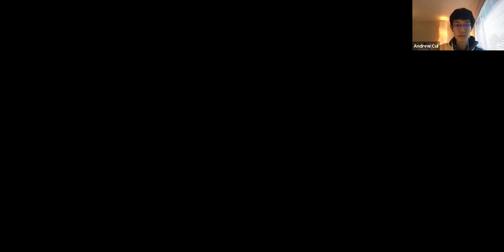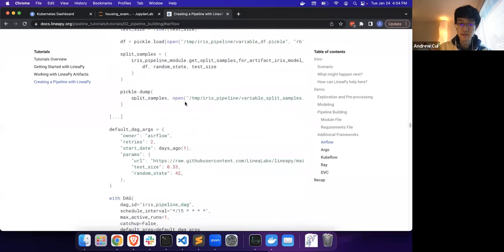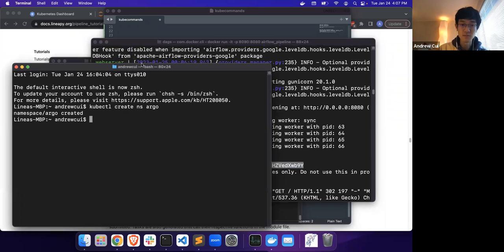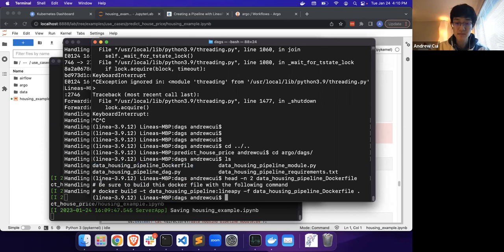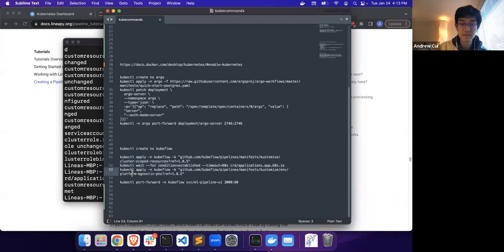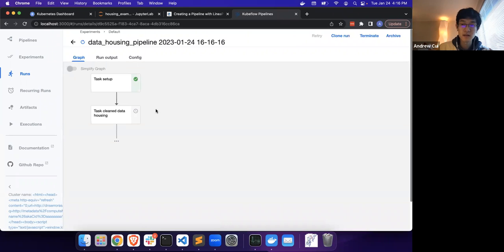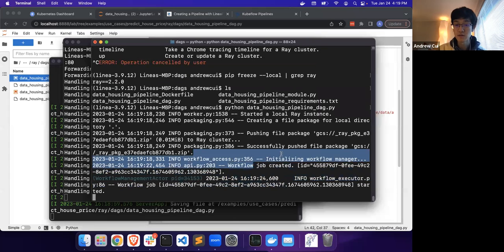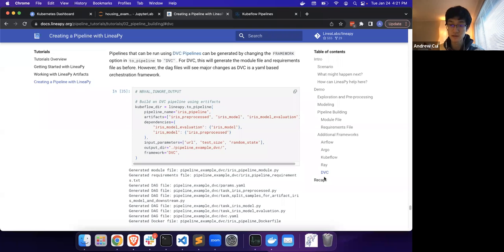Lineapy Demo: Airflow, Argo, Kubeflow, Ray and DVC frameworks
Lineapy is proud to support pipeline integrations with Airflow, Argo, Kubeflow, Ray and DVC!

In this demo we will run through the housing example and show how easy it is to generate pipeline files from a development notebook, and how to set up a local instance of each orchestration framework to submit the generated pipelines to.

00:00 Intro & running the notebook
01:29 Airflow
04:59 Argo
09:48 Kubeflow
13:38 Ray
15:53 DVC
17:43 Conclusion